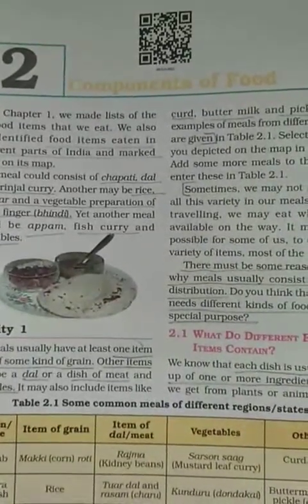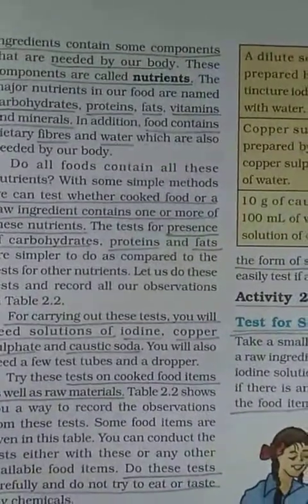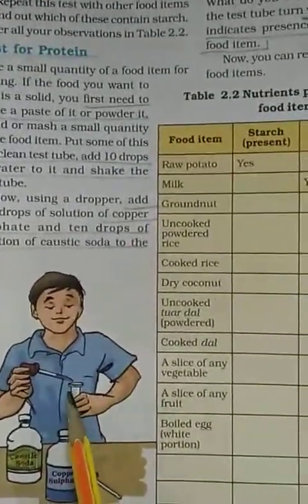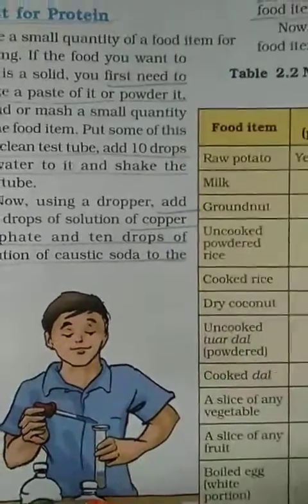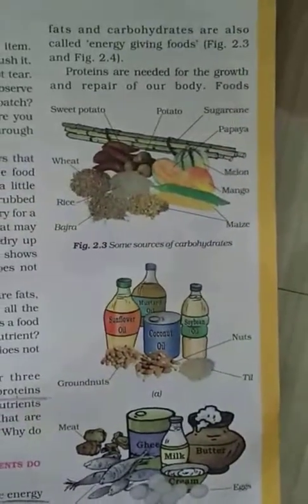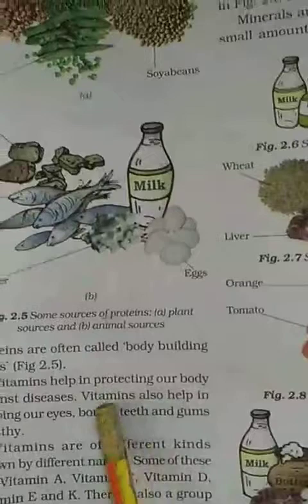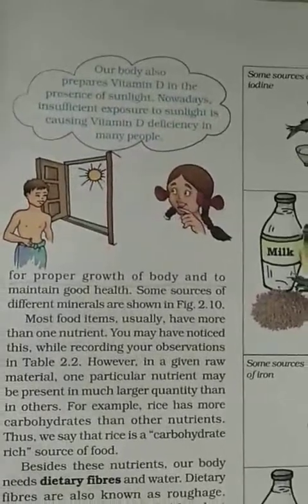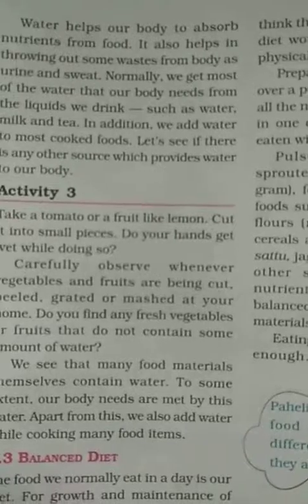Standard 6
Lesson 2